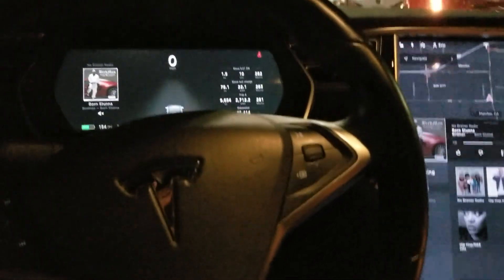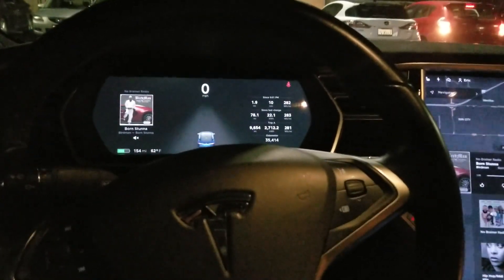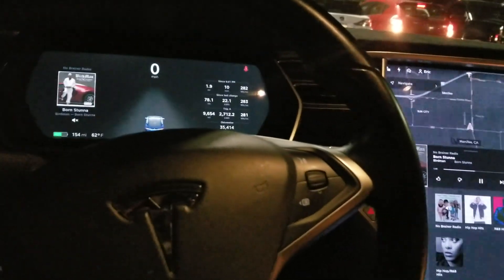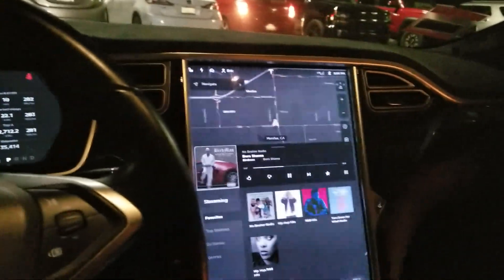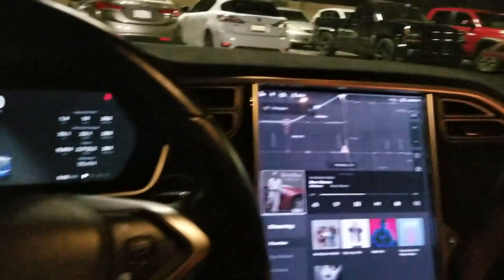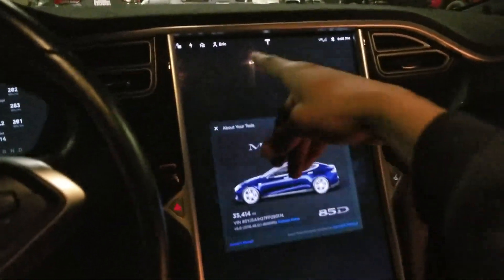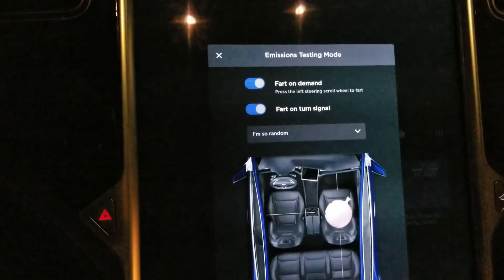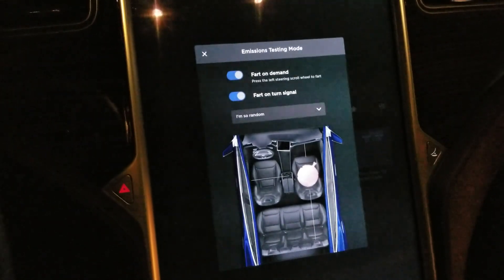Tesla Model S Secrets - My stinky ass Tesla!!